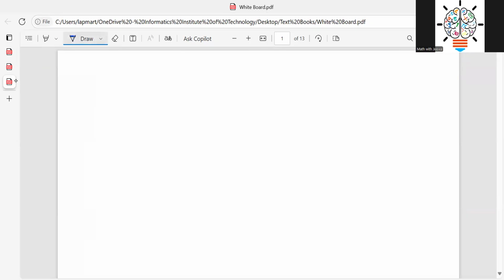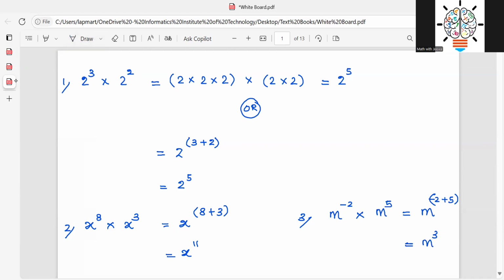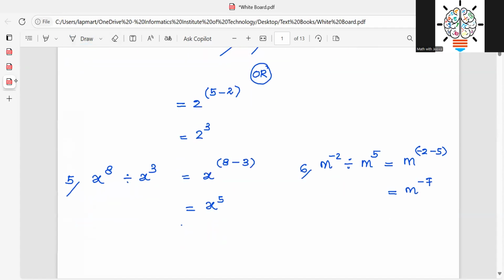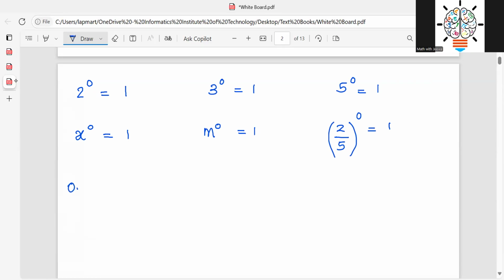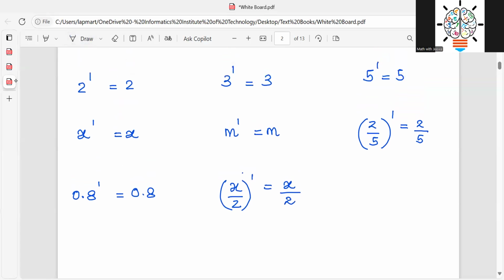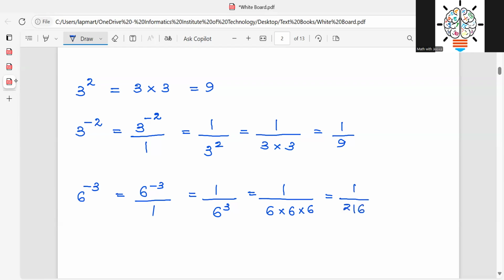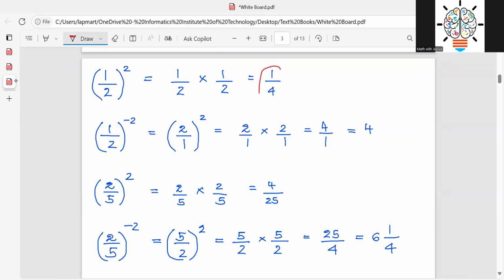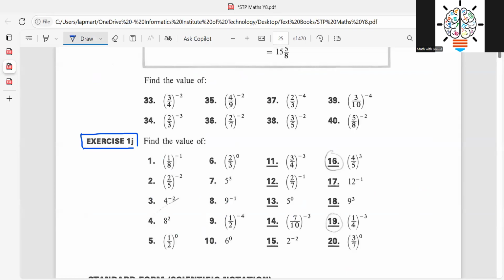Day 11 | ST(P) Mathematics 3A – Indices: Complete Review with Examples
A full walk-through of the laws of indices with clear examples and exam-focused tips.